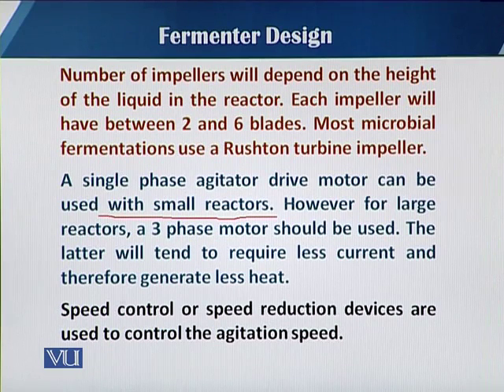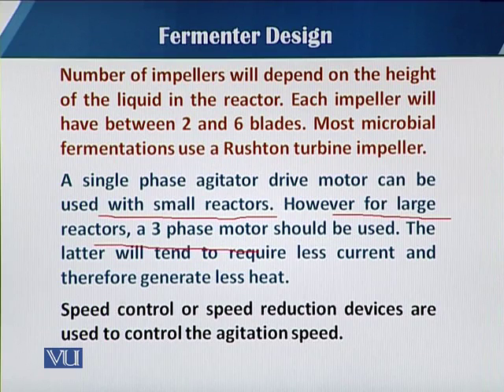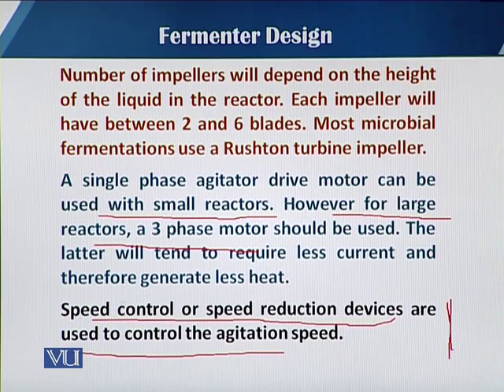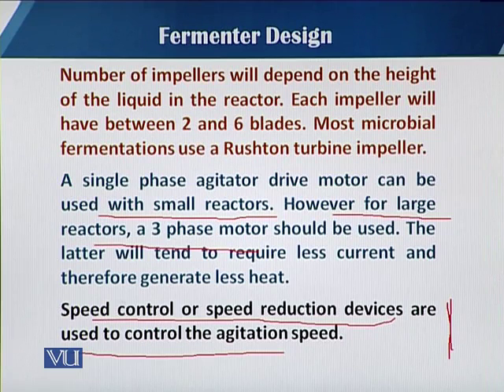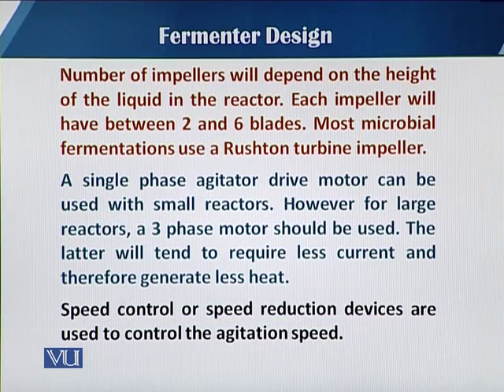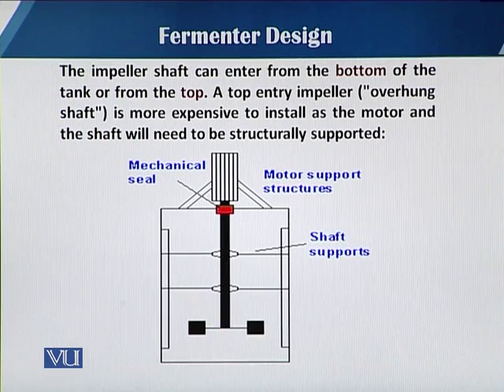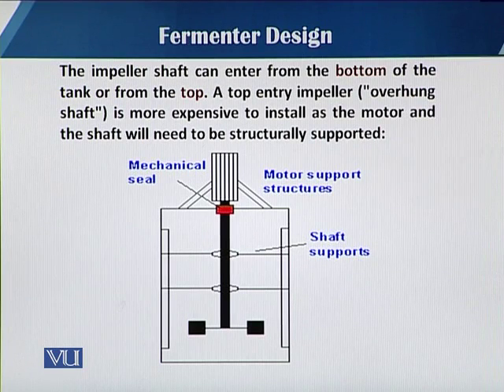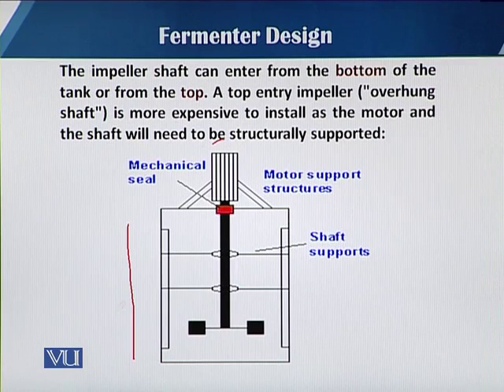BIO204 Topic037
Course Code: BIO204
Course Name: Principles of Biochemical Engineering
Instructor: Dr. Mohsin Javed
Topic: